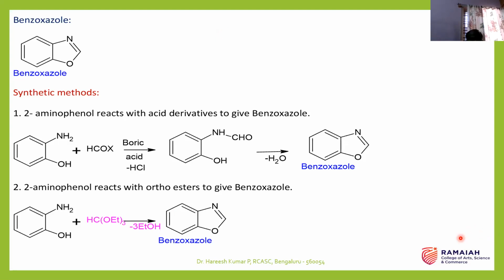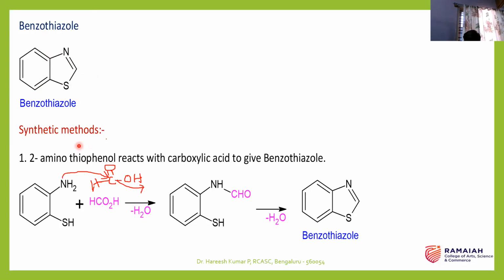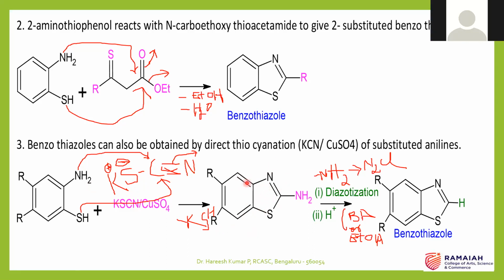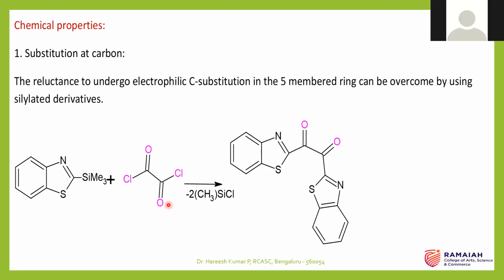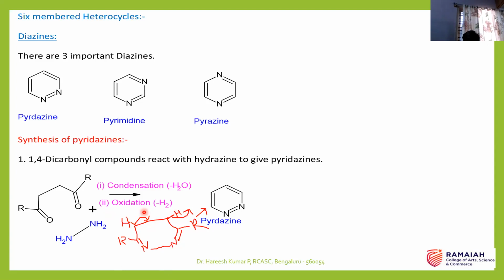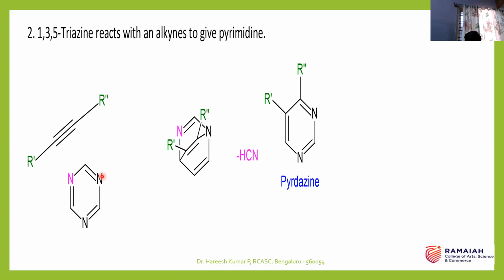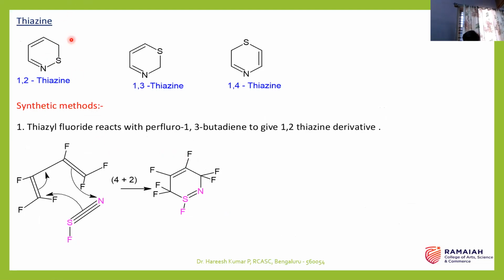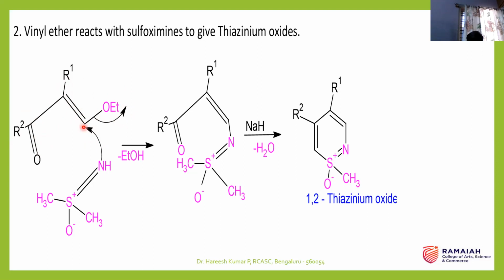M Sc - Chemistry - Heterocyclic chemistry By Dr. Hareesh Kumar P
Heterocyclic Chemistry-synthesis of Benzoxazole, Benzothiazole, Diazines, Thiazines